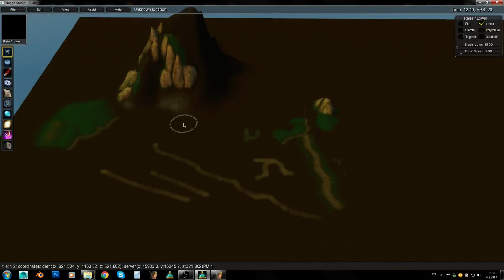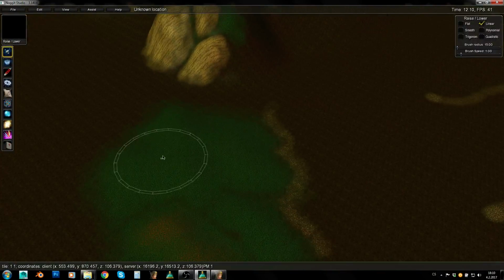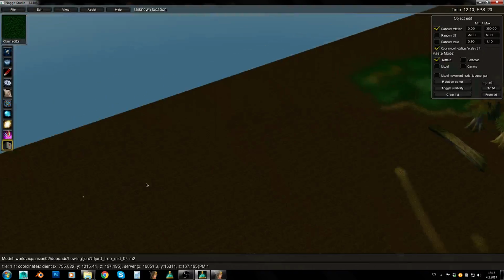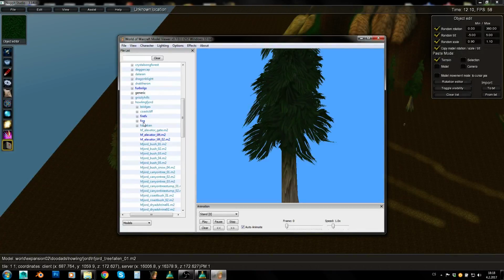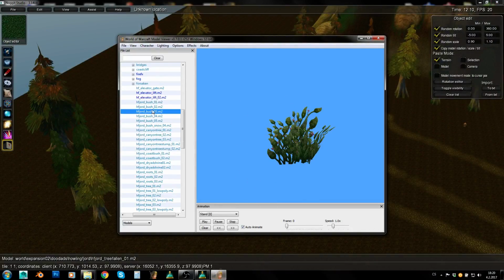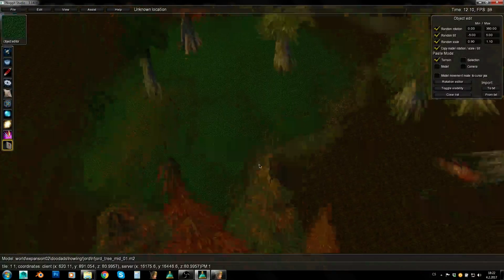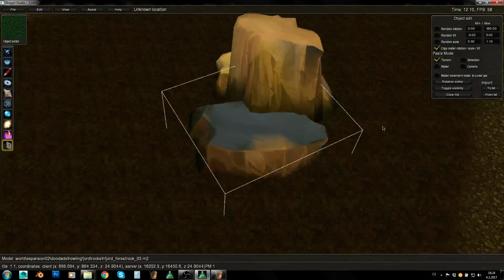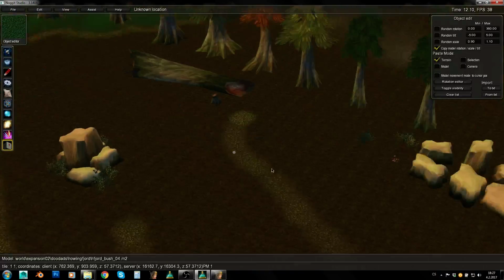Lvl Design 09 - Generic Environment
As I think we have talked about terrain more than enough, its time to move to doodad spawns. This episode will focus on generic doodad spawns, which are being used in large amounts to build generic environment around us.